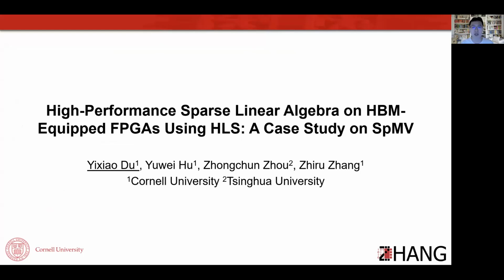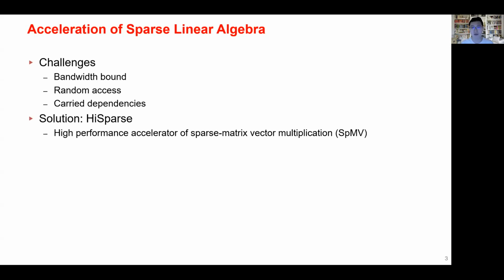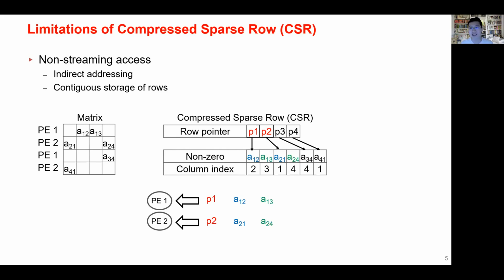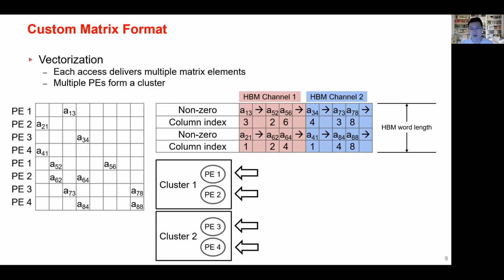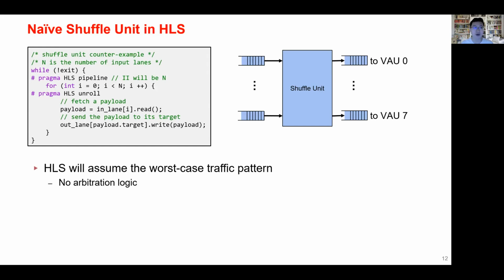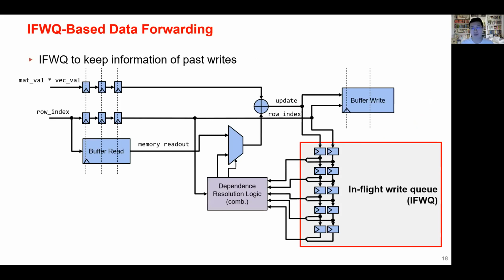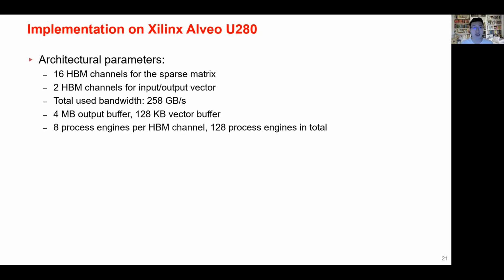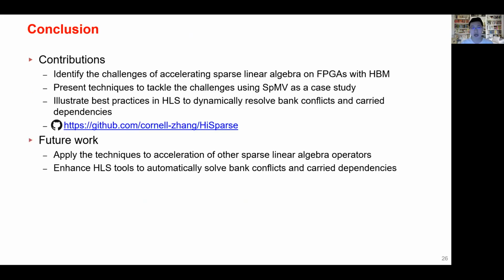[FPGA 2022] High-Performance Sparse Linear Algebra on HBM-Equipped FPGAs Using HLS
Yuwei Hu, Cornell University
Zhongchun Zhou, Tsinghua University
Zhiru Zhang, Cornell University

Sparse linear algebra operators are memory bound due to low compute to memory access ratio and irregular data access patterns. The exceptional bandwidth improvement provided by the emerging high-bandwidth memory (HBM) technologies, coupled with the ability of FPGAs to customize the memory hierarchy and compute engines, brings the potential to significantly boost the performance of sparse linear algebra operators.In this paper we identify four challenges when developing high-performance sparse linear algebra accelerators on HBM-equipped FPGAs --- low HBM bandwidth utilization with conventional sparse storage, limited on-chip memory capacity being the bottleneck when scaling to multiple HBM channels, low compute occupancy due to bank conflicts and inter-iteration carried dependencies, and timing closure on multi-die heterogeneous fabrics. We conduct an in-depth case study on sparse matrix-vector multiplication (SpMV) to explore techniques that tackle the four challenges. These techniques include (1) a customized sparse matrix format tailored for HBMs, (2) a scalable on-chip buffer design that combines replication and banking, (3) best practices of using HLS to implement hardware modules that dynamically resolve bank conflicts and carried dependencies for achieving high compute occupancy, and (4) a split-kernel design methodology for frequency optimization. Using the techniques, we demonstrate HiSparse, a high-performance SpMV accelerator on a multi-die HBM-equipped FPGA device. We evaluated HiSparse on a variety of matrix datasets. The results show that HiSparse achieves a high frequency and delivers promising speedup with increased bandwidth efficiency when compared to prior arts on CPUs, GPUs, and FPGAs.